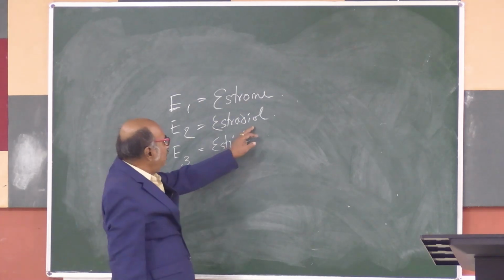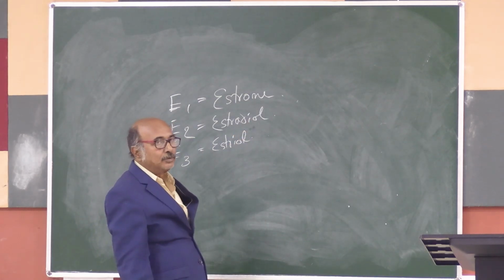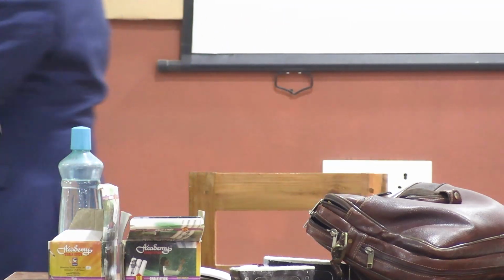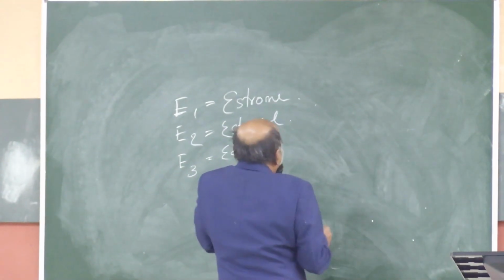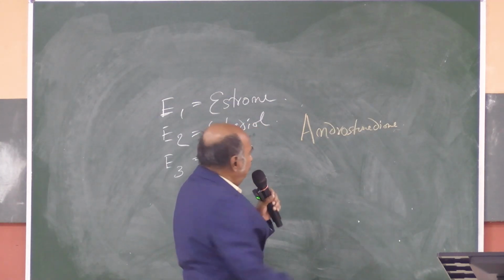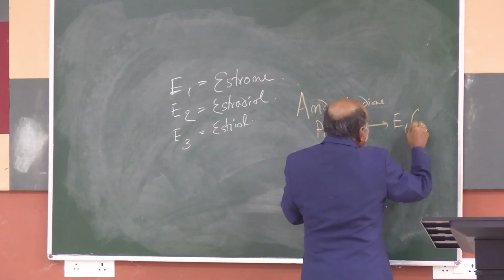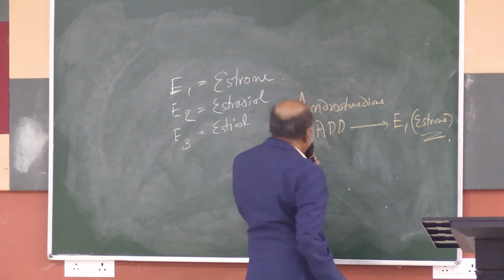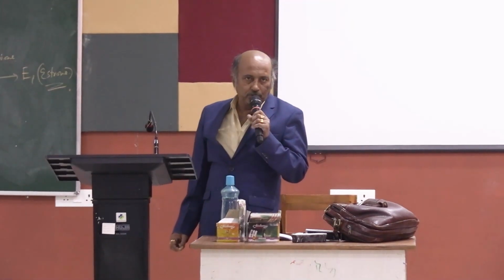Lecture On Menopause: Definition, Physiology, Hormonal Changes (FSH, E2, AMH), Symptoms & HRT | MBBS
An essential and detailed Gynecology and Obstetrics lecture for medical students (MBBS) covering the complete clinical and physiological spectrum of Menopause. This class provides crucial knowledge on definition parameters, key hormonal patterns, classic symptoms like hot flashes and urogenital atrophy, long-term complications like osteoporosis and CVD, and the current guidelines and risks associated with Hormone Replacement Therapy (HRT).

Key Topics and Time-stamped Chapters (Use these for quick navigation):
Time Topic
[00:00] Introduction & Examination Tips (Importance of precise definitions in clinical subjects).
[06:41] Definition of Menopause: Permanent cessation of menstruation.
[12:32] Retrospective Diagnosis: Menopause is confirmed only after one year of amenorrhea.
[15:00] Average Age of Menopause (Global vs. India: ~46-47 years).
[16:30] Climacteric / Perimenopause: The transition period before the final menstrual period (FMP).
[17:15] Menopausal Transition: Progressive endocrine changes leading to ovarian senescence.
[20:36] Physiology of Menopause (Ovarian Failure)
[21:28] Follicular Atresia: Decline in primordial follicle count (starts at birth).
[25:54] Hormonal Shift: Dominant estrogen changes from Estradiol (E2) to Estrone (E1).
[32:47] Estrone Production: Peripheral Conversion of androgens (Androstenedione) in body fat.
[33:57] Clinical Implication: Link between Obesity and increased Endometrial Carcinoma risk due to unapposed E1/E2.
[35:50] Hormonal Patterns in Menopause Diagnosis
[36:07] Characteristic changes: FSH  40 IU/L (Raised), AMH (Reduced), E2 (Reduced).
[40:24] Cardinal Menopausal Symptoms
[40:47] Vasomotor Symptoms: Hot Flashes and Night Sweats.
[41:35] Urogenital Atrophy: Vaginal dryness, Dyspareunia, Recurrent UTIs.
[43:47] Psychological Symptoms: Mood changes and depression.
[45:34] Long-Term Effects of Estrogen Deficiency
[45:48] Osteoporosis: Bone mass loss (1% per year) and increased fracture risk.
[49:55] Cardiovascular Disease (CVD): Loss of estrogen's protective effect after menopause.
[50:29] Hormone Replacement Therapy (HRT)
[51:36] Current Teaching: Short-term use for unacceptable symptoms (Hot flashes, Atrophic Vaginitis).
[52:39] Contraindications to HRT (Cancer, Abnormal Bleeding, Thrombosis, Liver Disease).
[54:09] HRT Regimen: Estrogen (Premarin, Estradiol) and Progesterone (MPA) supplementation.
[56:25] Postmenopausal Bleeding (PMB)
[57:05] Significance: Must rule out Malignancy (Endometrial, Ovarian, Cervical Carcinoma).
[57:18] Causes of PMB (Endometrial Atrophy, Polyps, Carcinoma, Granulosa Cell Tumor).
[59:18] Investigation of PMB: Transvaginal Sonography (TVS) for Endometrial Thickness.
[01:00:10] Indications for Endometrial Biopsy and use of Saline Infusion Sonography (SIS).

On: OBSTETRICS & GYNAECOLOGY by Prof. (Dr.) RupKaml Das
(MBBS Batch: 2021-22)
Conducted on: 04-12-25